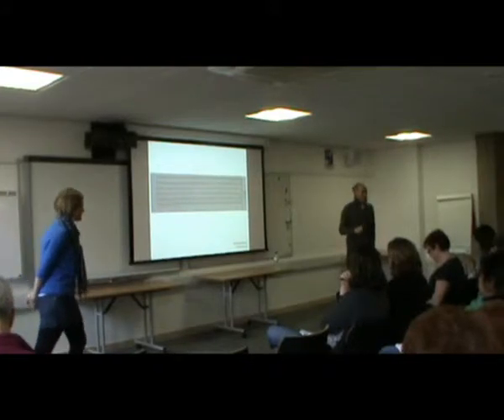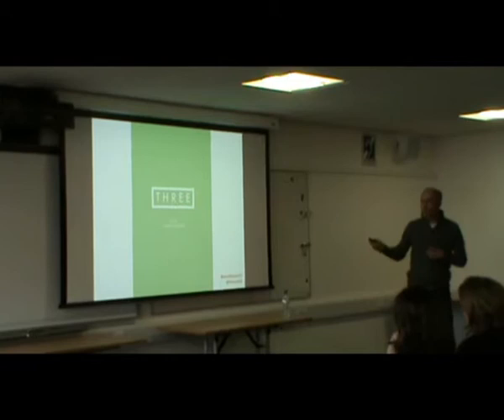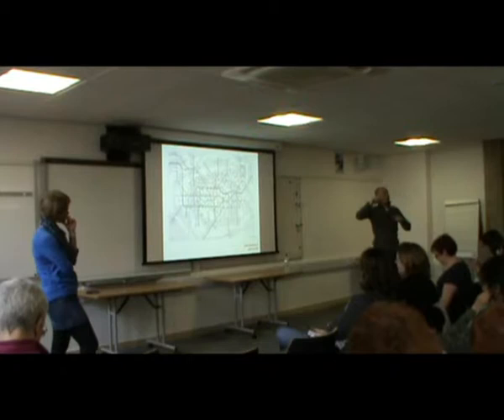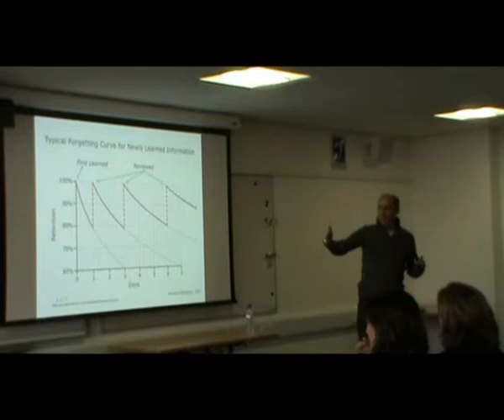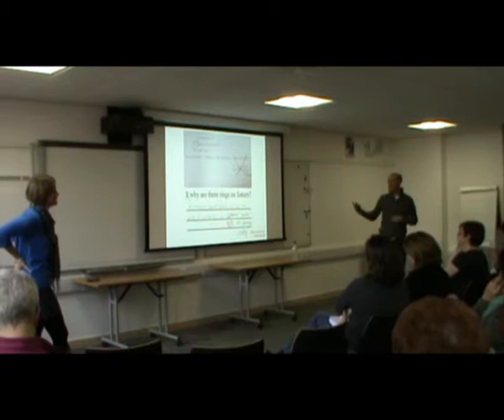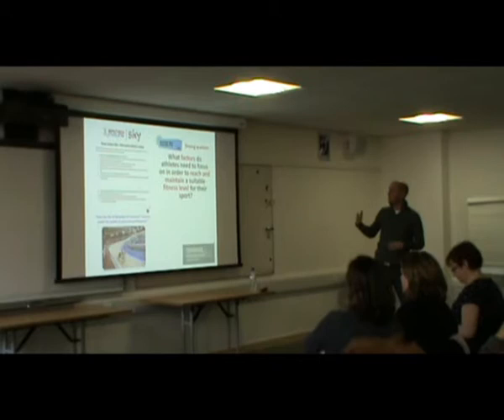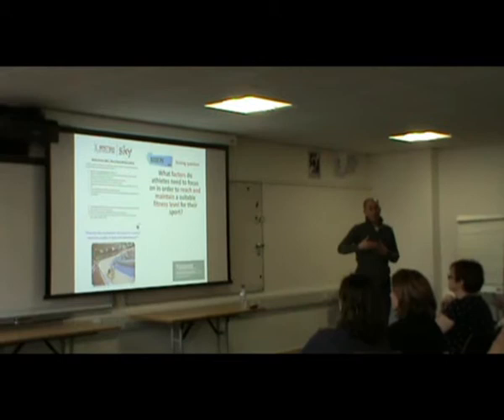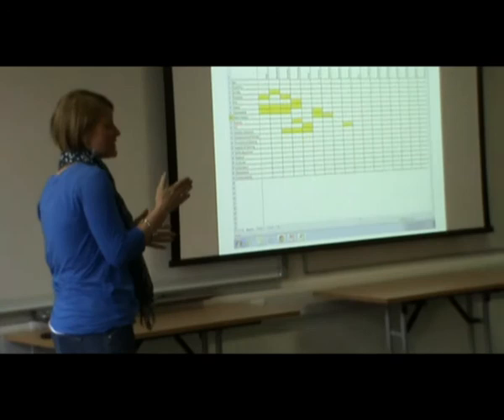Pedagoo London 14 - David Fawcett and Fran Bennett (part 2)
Pedagoo London